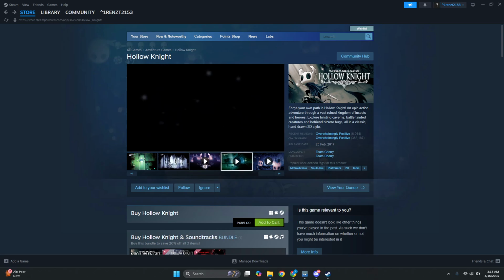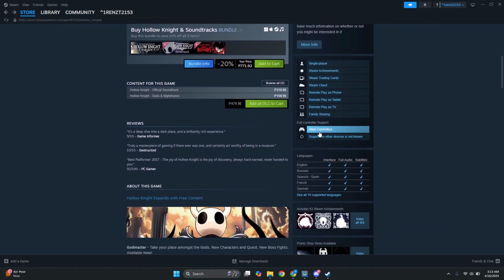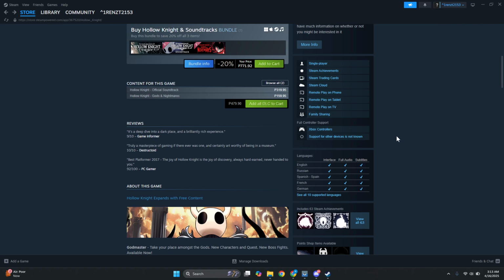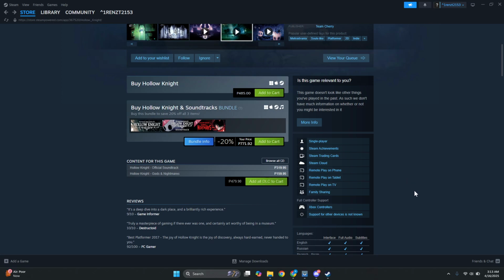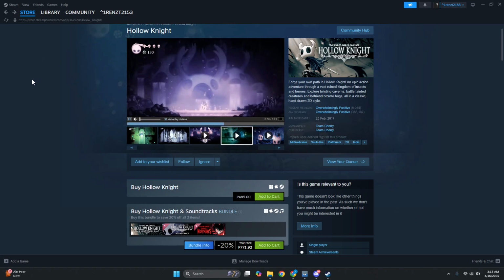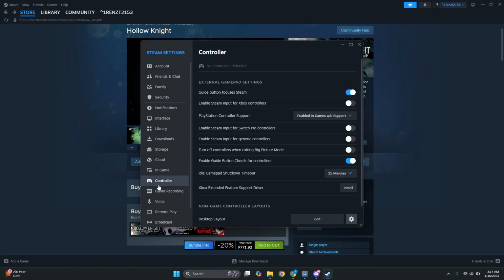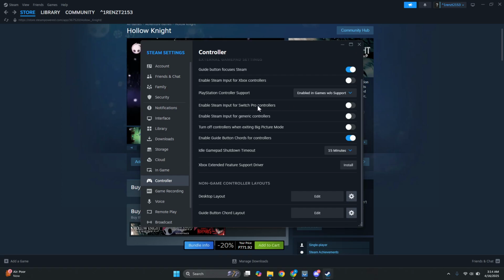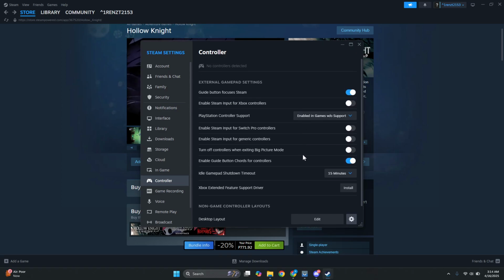How To Play Hollow Knight With a Controller On PC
How do I Play Hollow Knight With a Controller On PC? In this quick guide video, I will show you how to use a controller for Hollow Knight On PC.